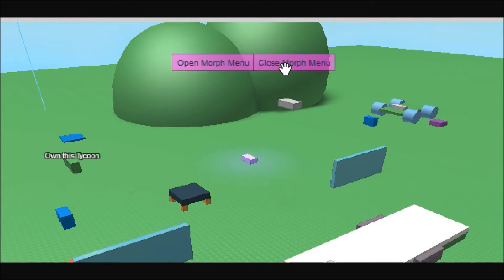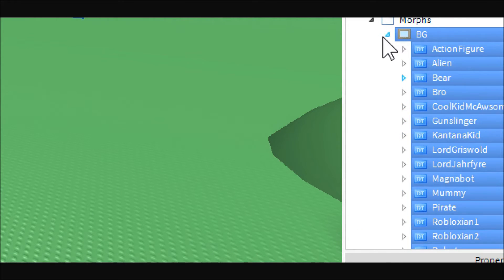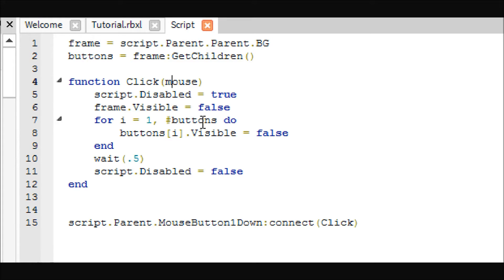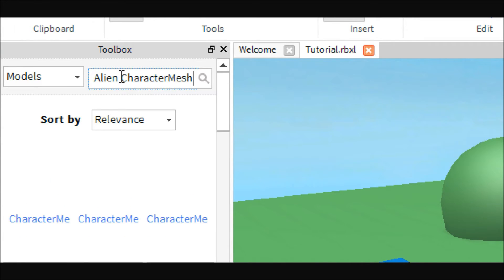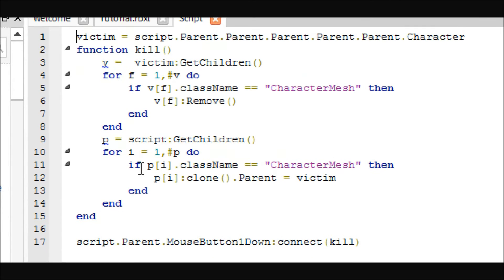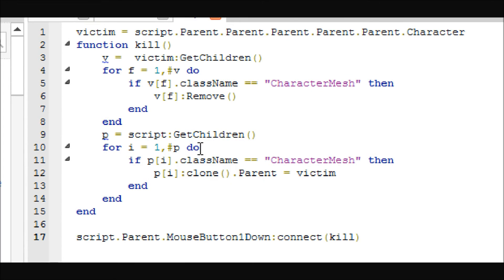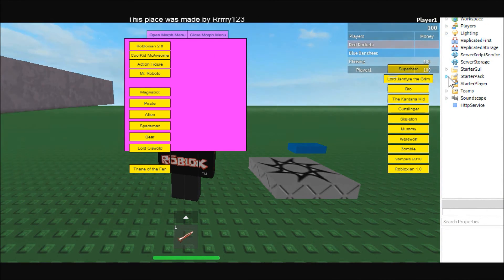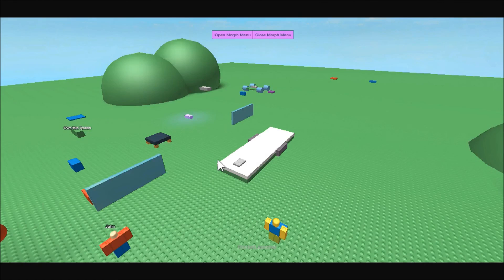Roblox Scripting Tutorial: CharacterMesh GUI Morph